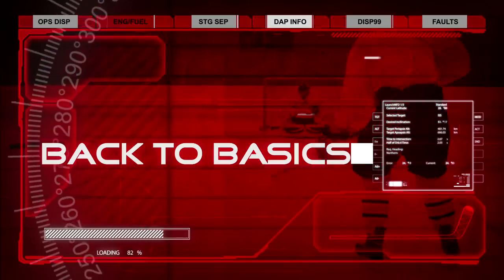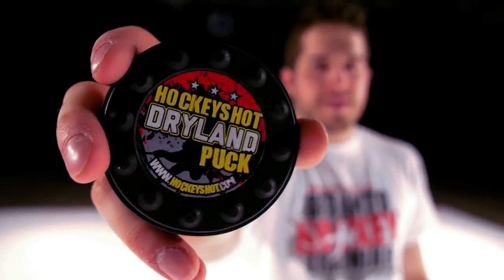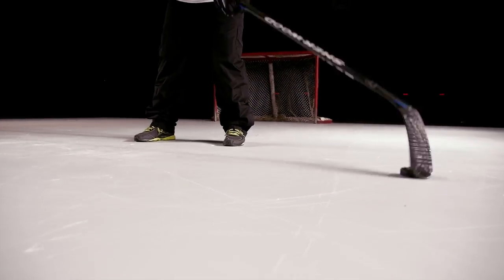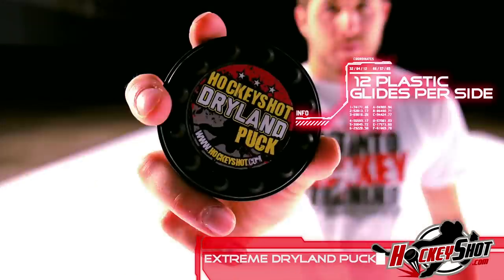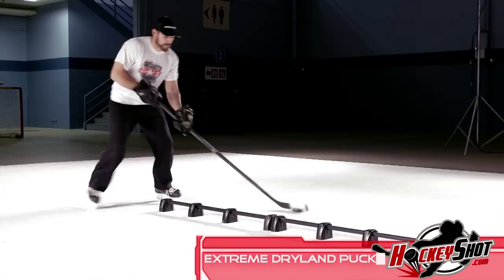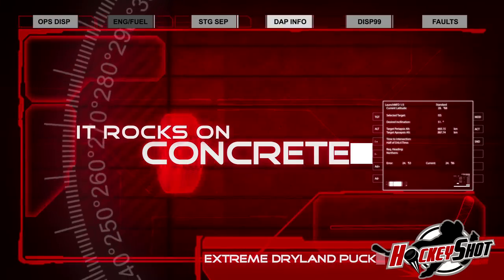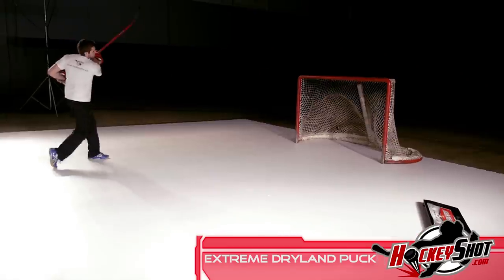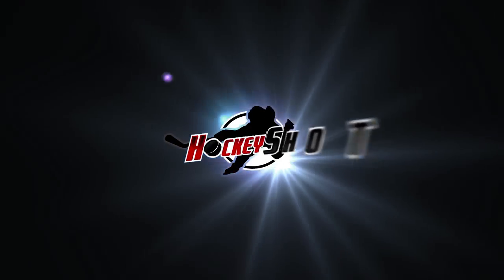Hockey Dryland Puck - from HockeyShot.com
The realistic feel of HockeyShot's Extreme Dryland Puck makes it an excellent training and teaching tool for stickhandling drills on shooting pads, flooring tiles and other smooth surfaces. It's also one of the only shootable training pucks for a bit of fun after practice.